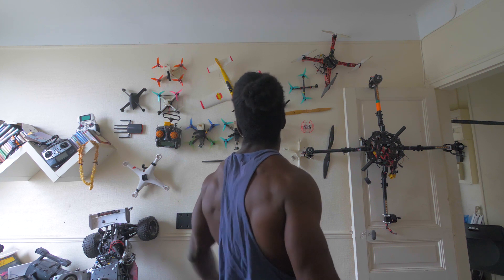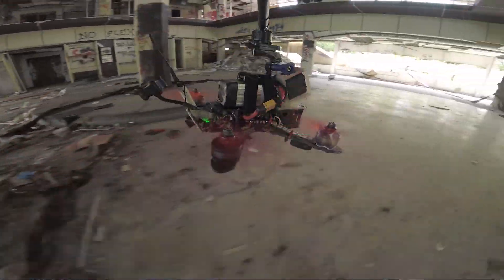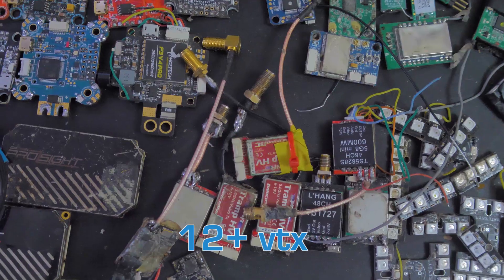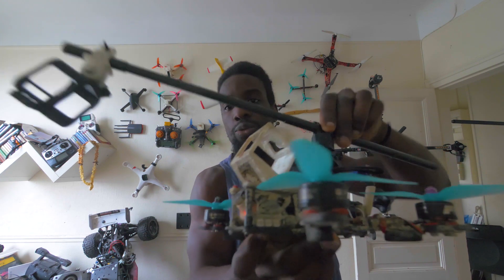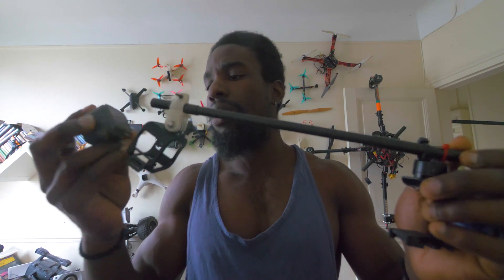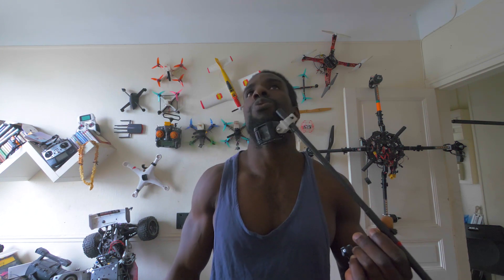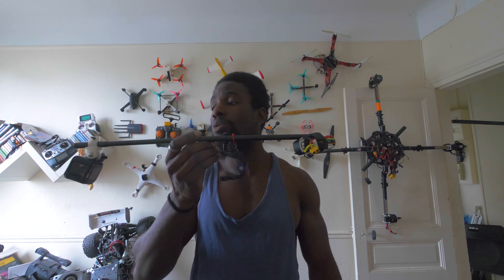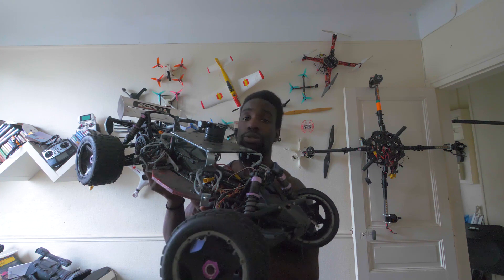BlackGyver Series #2 - fabriquer une swivel cam pour faire des plans autour de votre drone !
On reprend du service avec une nouvelle vidéo dans laquelle je vous explique comment je fais mes plans circulaires autour de mes drones !

Mes quad freestyle principaux
frame :              flowride 6" et flosstyle 5"

lipo 6s :             Custom 6s li-ion

Mes quads FPV HD
frame :              ObigOne SkyHero custom
fc :                     Revolt OSD
rx :                     crossfire
moteurs :         f80
hélices :            t-motor 5143
esc :                  airbot typhoon
caméra :           prosight camera
vtx :                   prosight
lipo :                  4s

antennes :       tbs triumph et LX PRO 5.8 - LA FABRIQUE CIRCULAIRE

Mon matériel vidéo
Gopro session 5
Panasonic lumix gh5
lumix 7-14 f4
Lumix 14-45 f4-5.6
Micro cravate filaire
Torche Led

alimentation
chargeur :                        2x alimentation HP 12,6v 100A en série